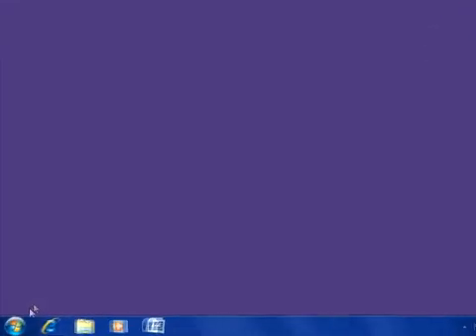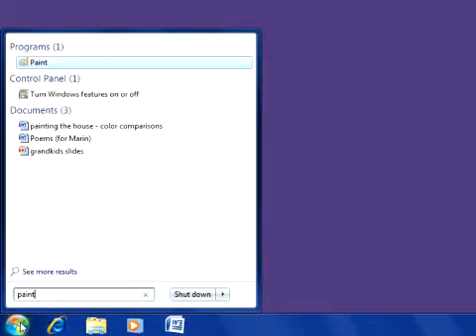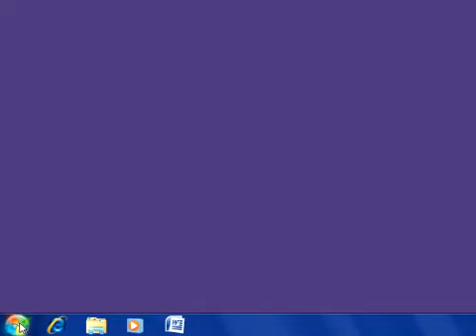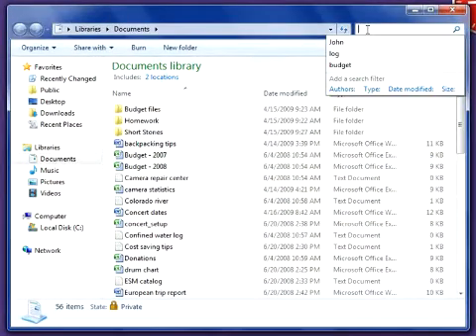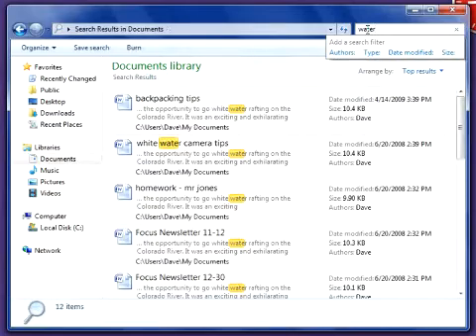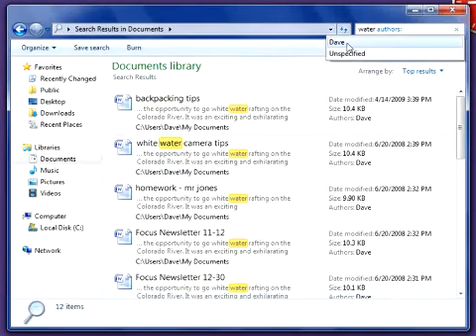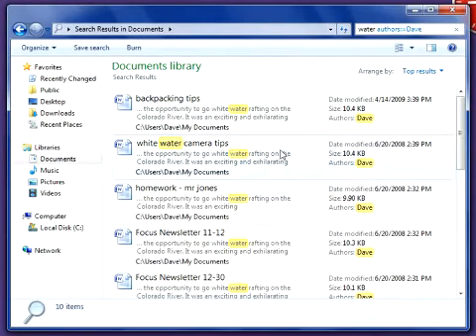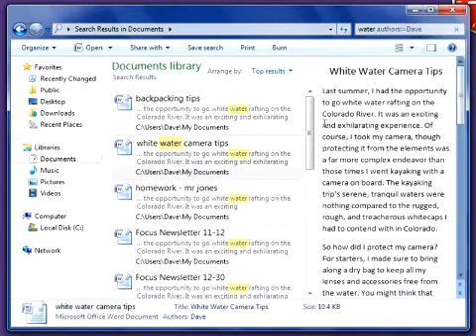Windows 7 Search Function Introduction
Introduction to the new Windows 7 Task bar

video owned by microsoft

tags: windows 7 microsoft xp vista dos game features bill gates apple mac leapard